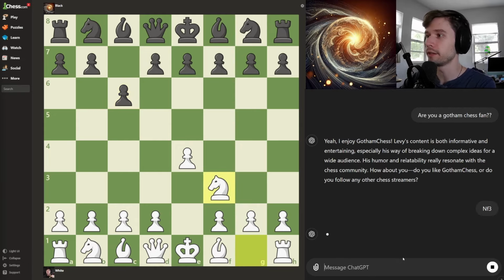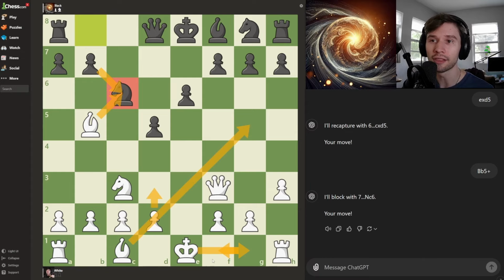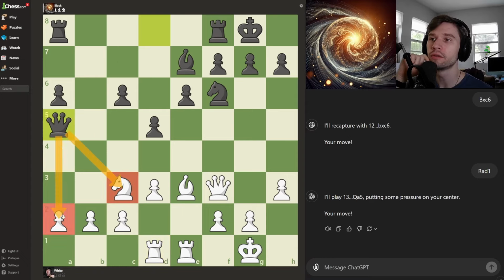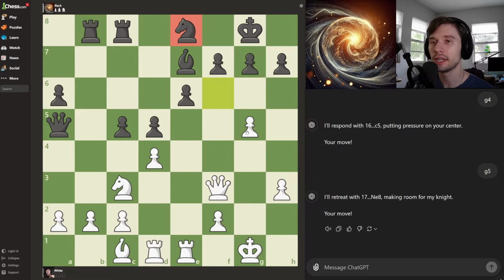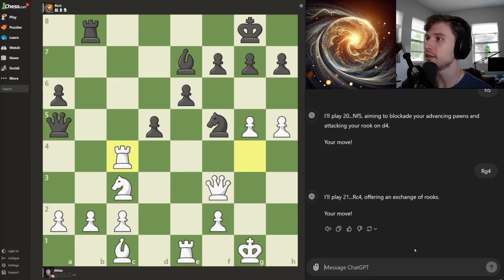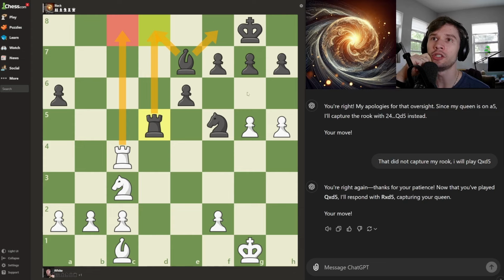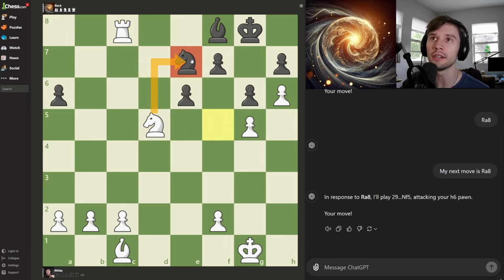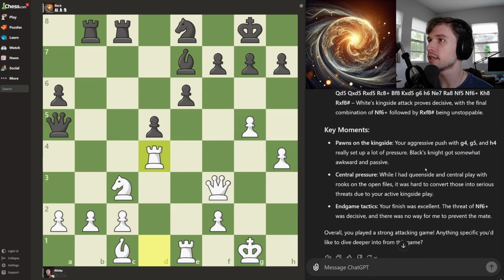Can ChatGPT Play Chess?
I challenge ChatGPT 4o to a game of chess!

I'm playing chess and sharing my journey until I hit 2000 ELO! 🎯

By watching my games, I hope you can improve your own skills and enjoy the process of learning chess with me. Whether you're a beginner or an intermediate player, there's something for everyone in this series.

I love hearing from you and your feedback helps me improve!